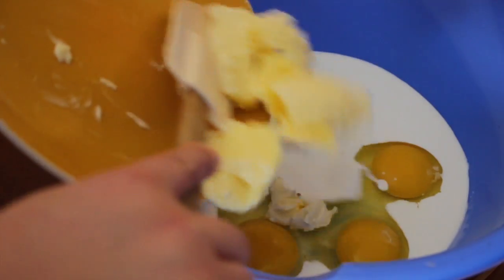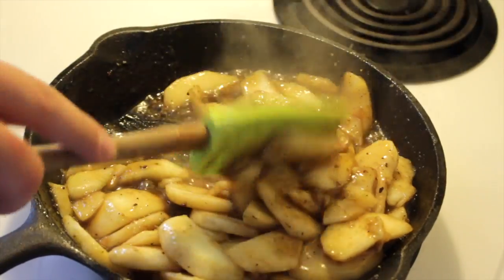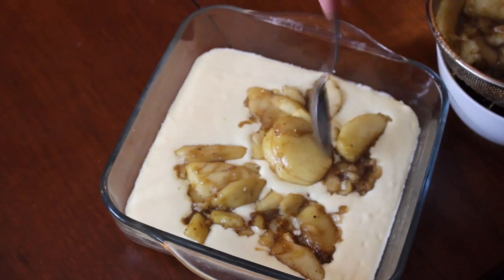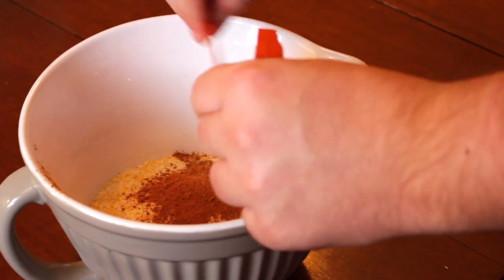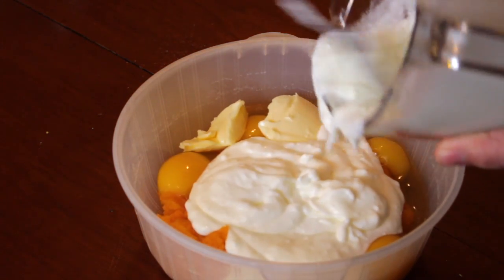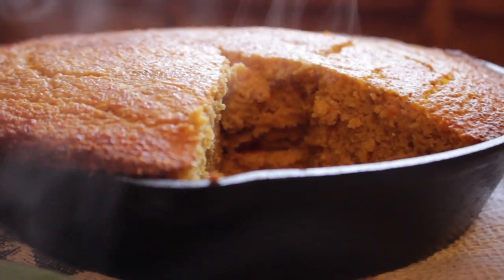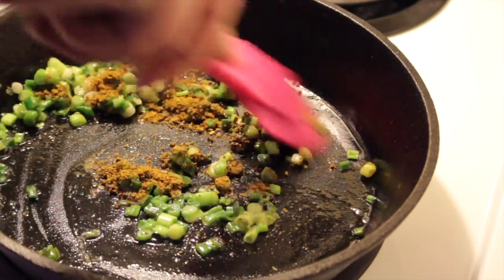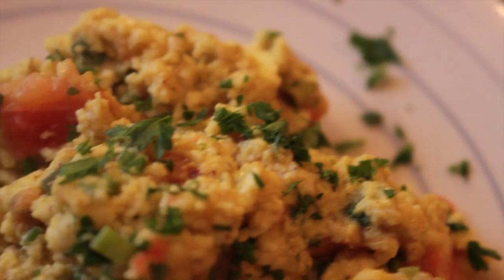3 DELICIOUS & EASY BREAKFAST IDEAS | RAWSPICEBAR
RAWSPICEBAR
Each kit includes recipes customized for vegans, vegetarians, and healthy diets! They also allow you to discover new flavours from around the world for only $8 a month!
 LETS BE FRIENDS ALL OVER THE INTERNET!
Instagram ➻ @antibeautyqueen
Twitter ➻@antibeautyqueen
Hello Loves ♡
Want to eat delicious, easy, and affordable breakfasts that will fill you up on a cold, winters day?  Watch this video and learn how to bake 3 tasty breakfast recipes!  This breakfast ideas are great for a healthy diet or someone who wants a tasty meal QUICK!  In this video I will teach you how to bake a delicious Pumpkin Spiced Cornbread, Vadouvan Scrambled Eggs, and Chai Spiced Apple Clafoutis!

RawSpiceBar reached out and sent me three spice packages that take the grunt work out of cooking a meal!  This month it was Indian inspired spices that take your boring old breakfasts and turn them into favourable, delicious, and new ones!

As always
Peace & Love
All Products were either gifts or purchased with my own money